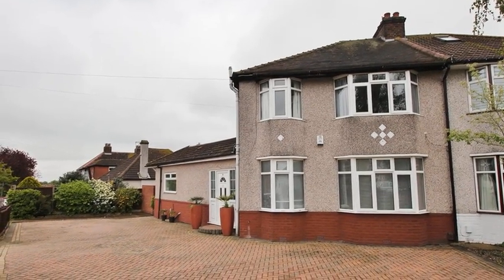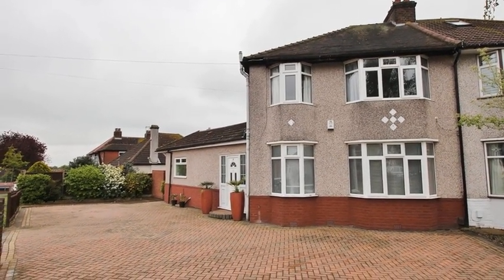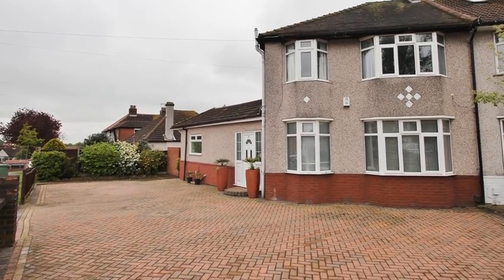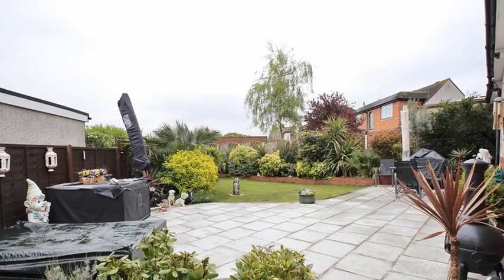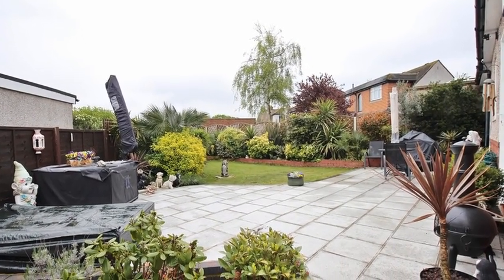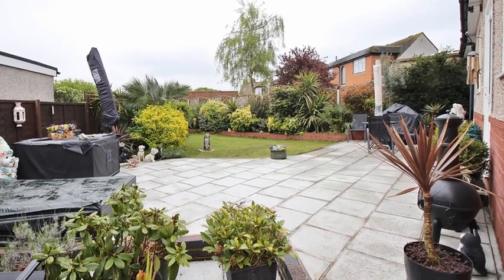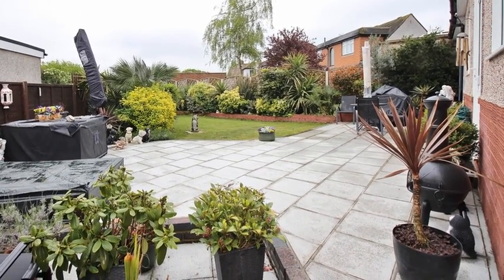Coniston Road, Bexleyheath Kent DA7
Offered to the market is this charming four bedroom semi detached family home. Positioned on a corner plot location and locating itself to many reputable schools in particular Barnehurst school. The property would suit those who are looking to move into the area for good schools and for those who need to commute into London with Barnehurst train station within close proximity. There are local shops also within walking distance for your every day essentials.

The ground floor offers a spacious lounge with a stunning views of the garden, ideal for those who work from home and need a perfect working environment. The heart to any new home is the kitchen, being an open plan layout this would be a fantastic working space for the chef in the family to work some magic. For those who like to wine and dine their friends and family during there is a spacious dining area to sit and relax with them of an evening. There is a fourth bedroom and a large family bathroom also ideal for those who have friends and family who stay around for the weekend.

To the first floor there are three further bedrooms and a family bathroom.

The garden is to the rear with a patio area and the rest is mainly laid to lawn, a perfect space to sit and relax of a weekend with the summer months approaching.

There is off street parking for many vehicles.